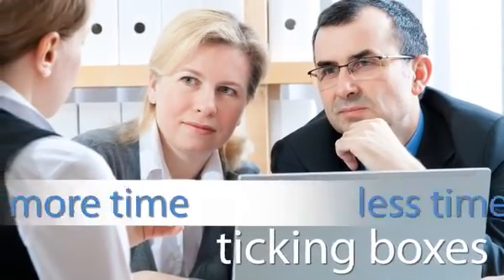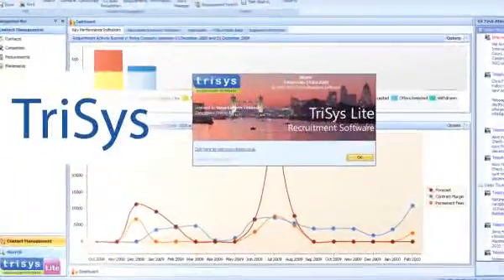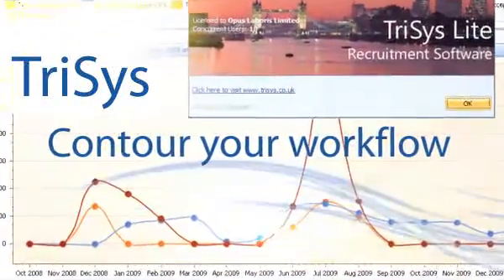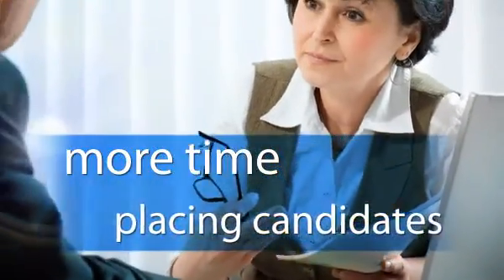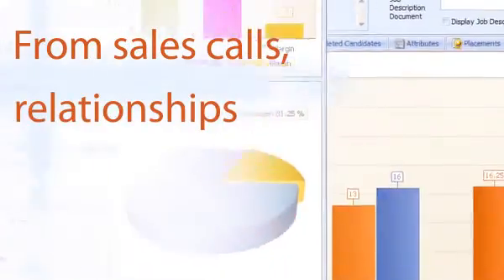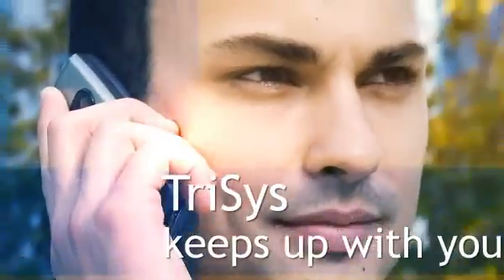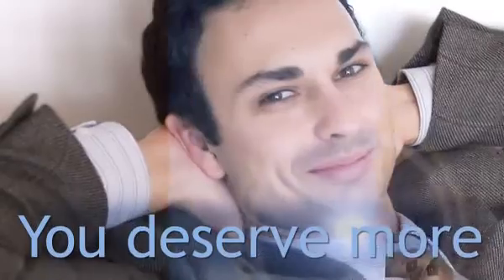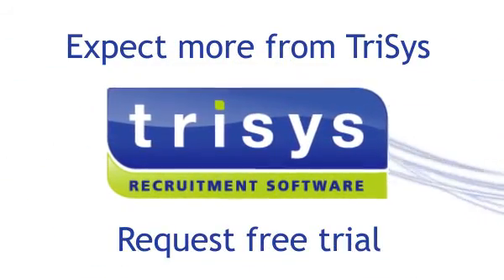TriSys Recruitment Software Video 2010